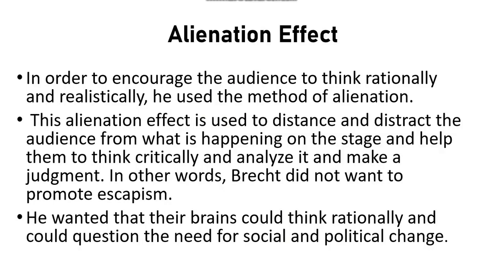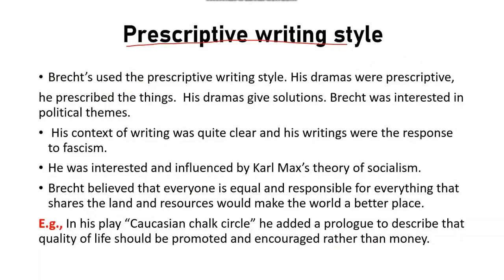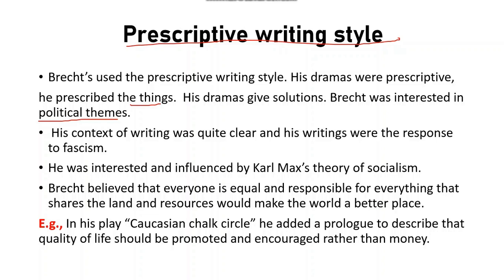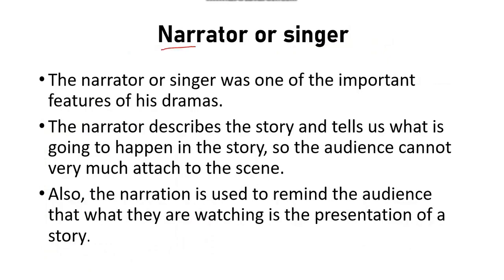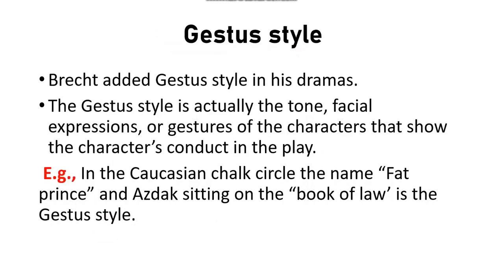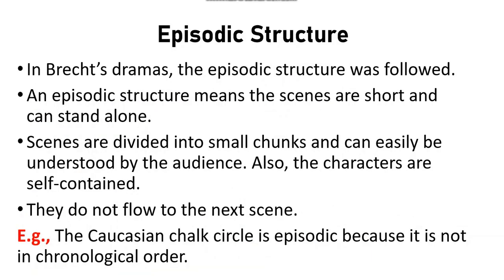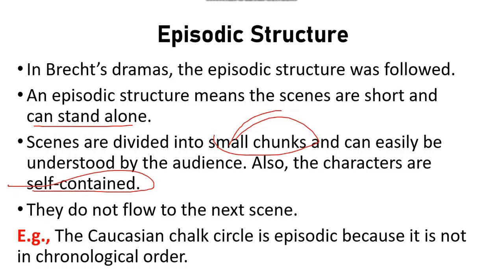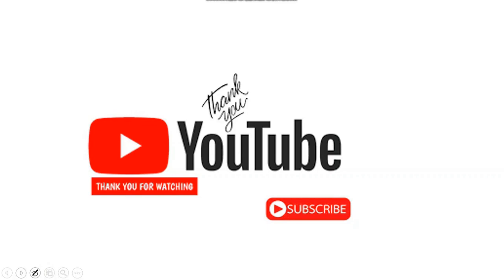Elements/Techniques in Brecht’s dramatic work| Alienation effects/ Direct. explained in Urdu/Hindi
Hi everyone,

If you have any questions, you can ask in the comment section.
Keep supporting:)
- is published in good faith and for general information purpose only. Paarislearning does not make any warranties about the completeness, reliability, and accuracy of this information. Any action you take upon the information you find on this website (Paarislearning), is strictly at your own risk.